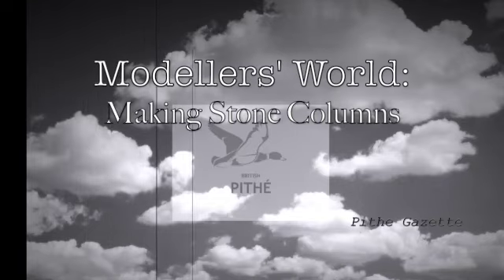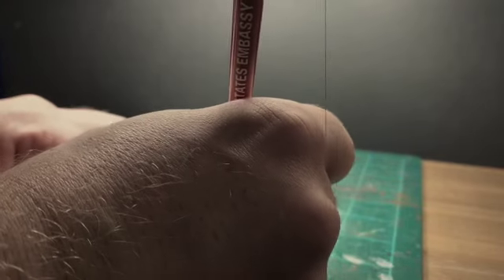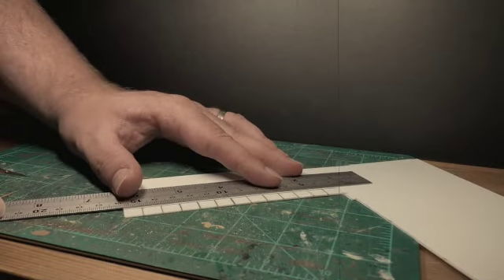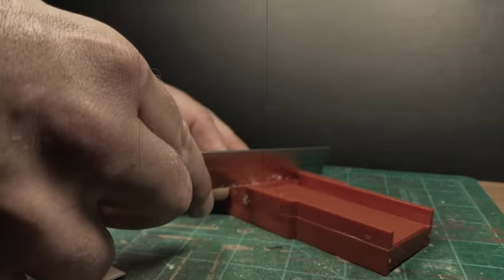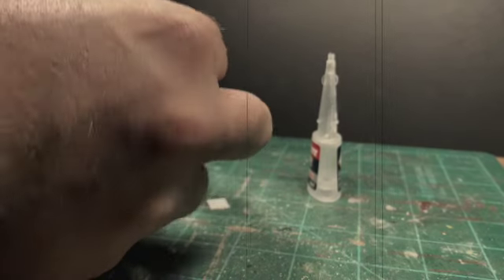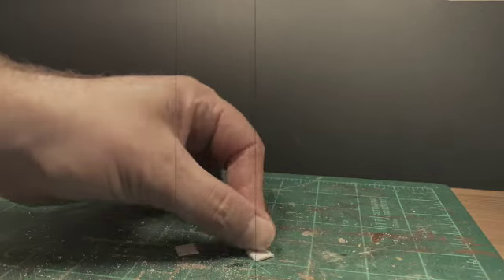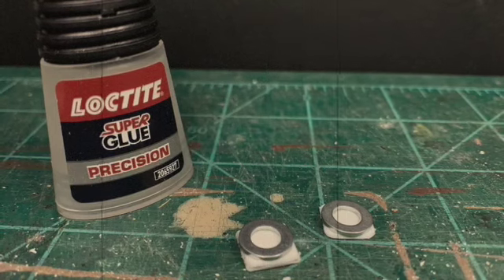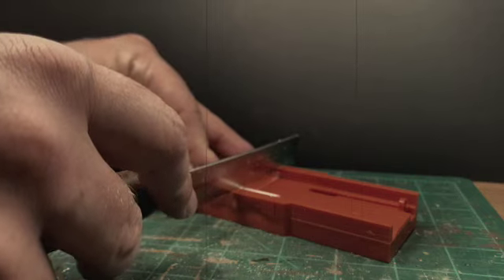Gosport Junction Ep. 10 Modellers' World: Making Stone Columns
In this series from British Pithe, we take a look at some of the skills and techniques used to create model railways. The focus for this episode is making stone columns. This episode doesn't include the painting and weathering stage which makes a big difference to the final product, however, this video may give you some ideas how to start scratch building stone columns.